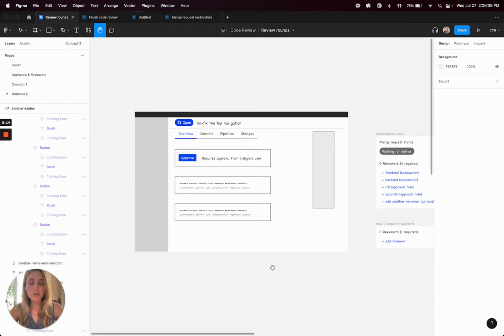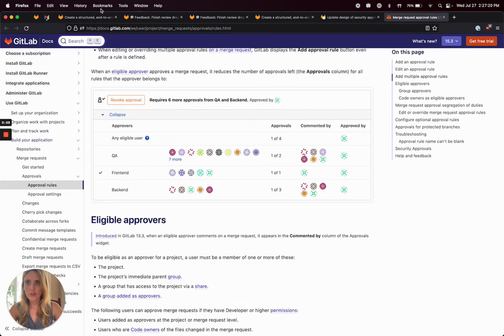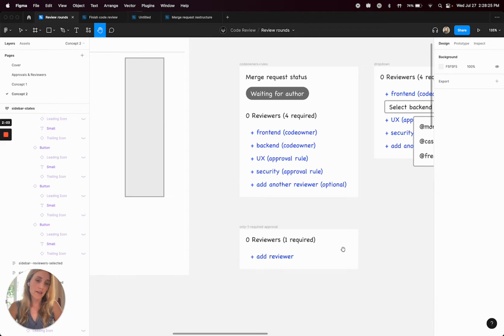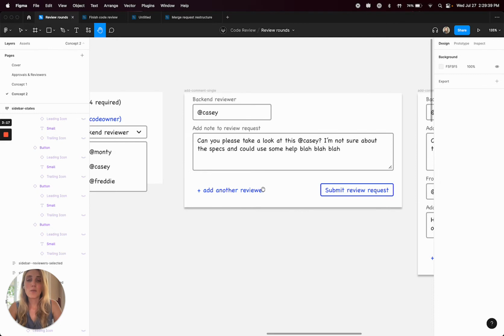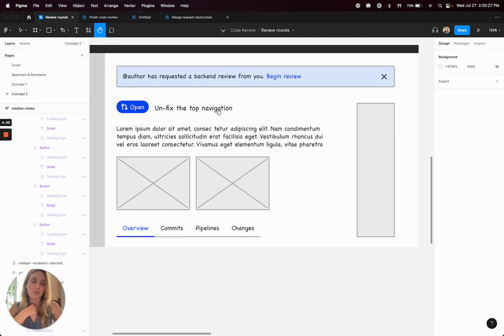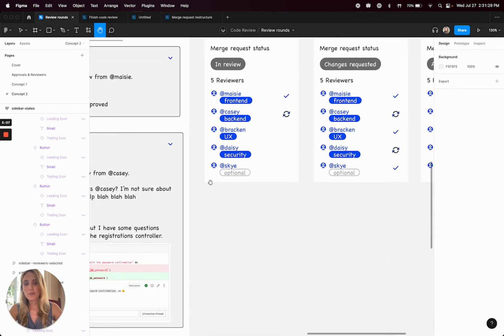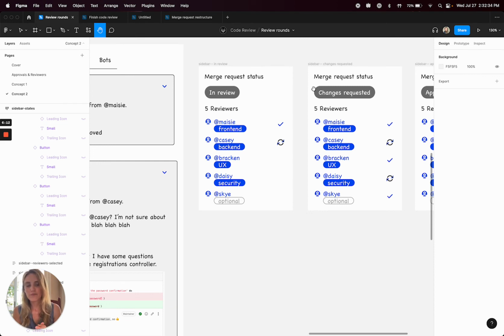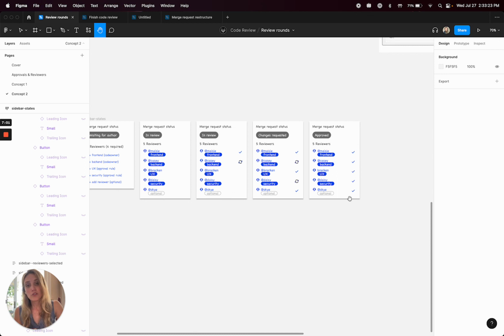Review rounds: version 2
Annabel Gray, Senior product designer for Create: Code Review walks through a second batch of designs for review rounds.